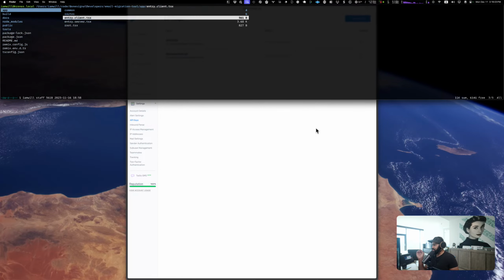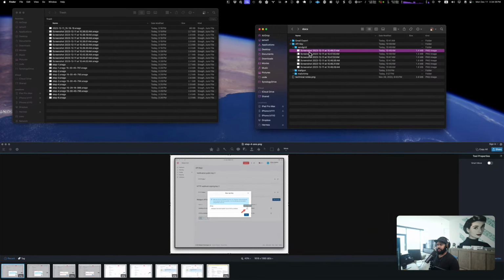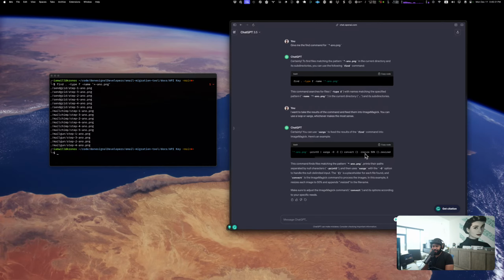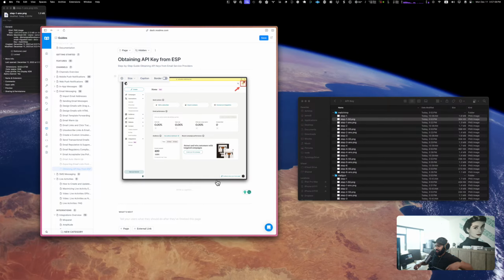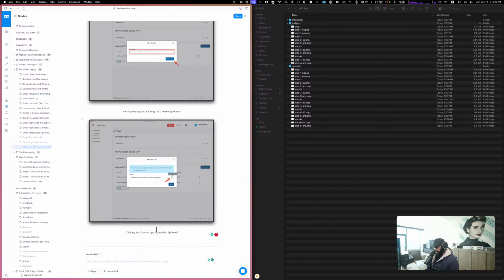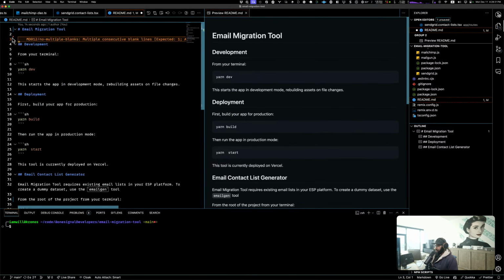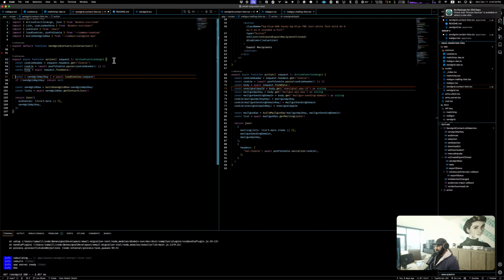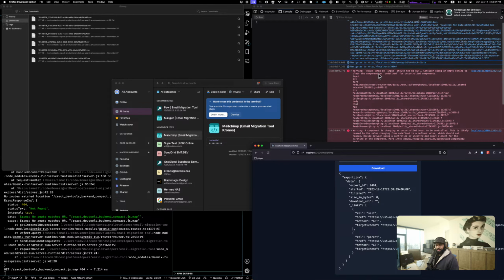Devlog 2023.12.11 | ☕️☕️ Virtual Co-Working | LIVE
Doing some work…

🎥 Tech * All my streams are produced with Ecamm Live!